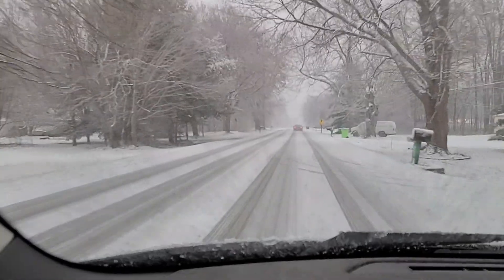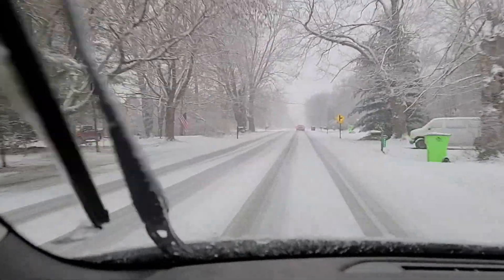Nissan 62 kWh Battery Failure Part 6 - The Weather is finally cooperating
LeLink BT OBD-II Device that works with LeafSpy

Part 5 - Documented a fast charging station to show how bad cells will affect charging.  This is absolute proof there is a problem with the battery and Nissan will not address it.

Drop me a comment if you have one of these and have similar experiences.